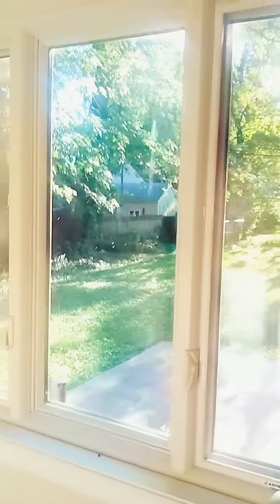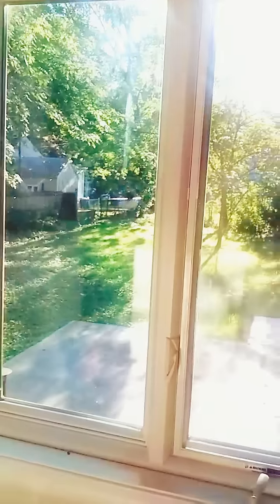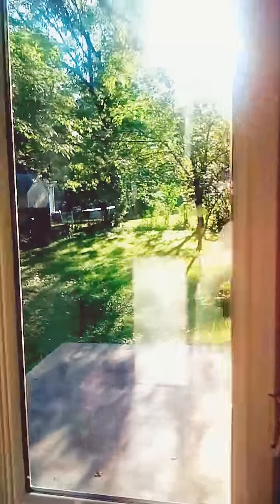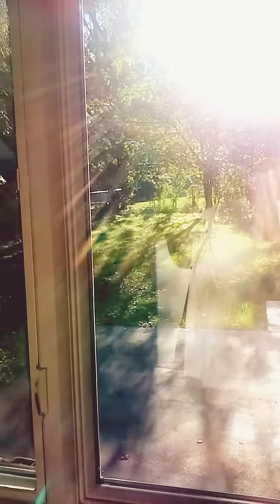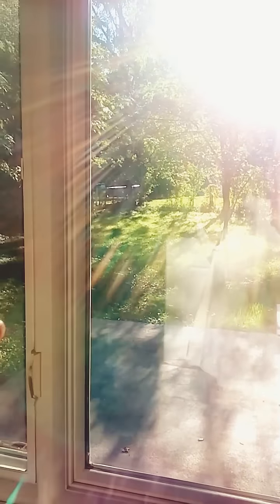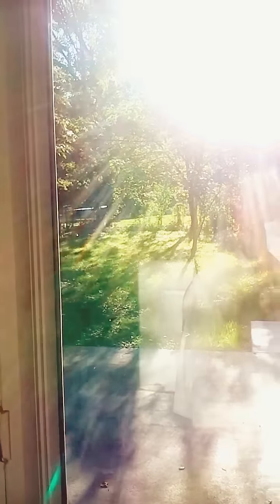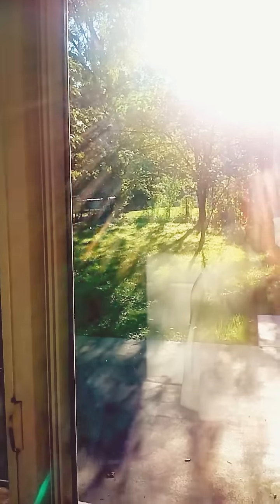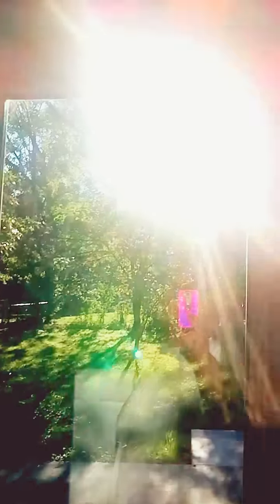My BRAND NEW HOME TOUR with land finally finished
Finally finished my brand new 4 bedroom home with land!! THE Enjoy!